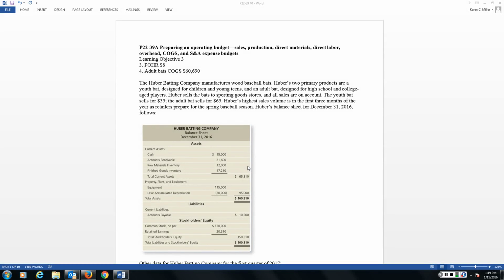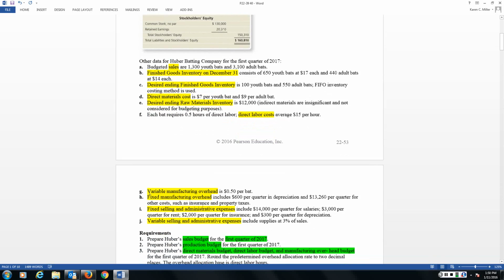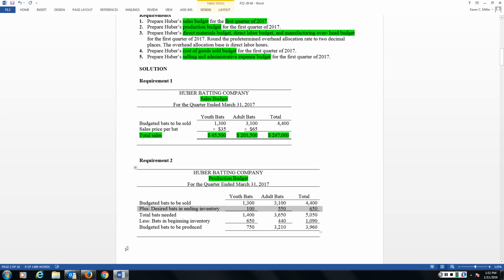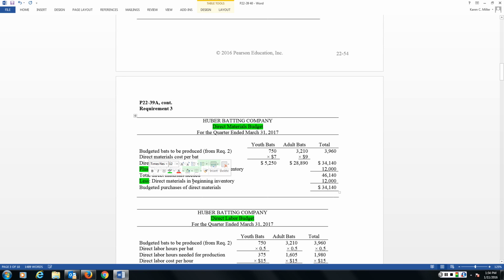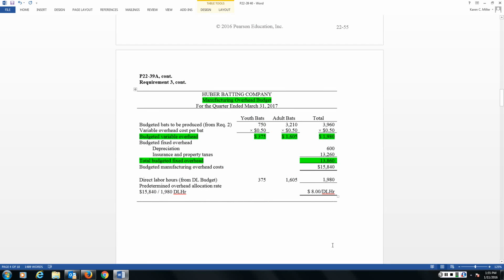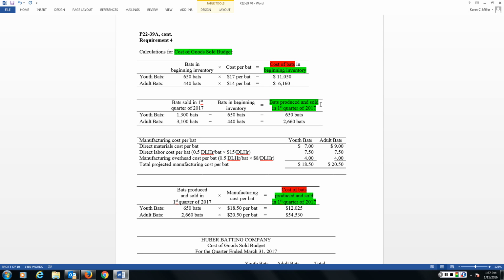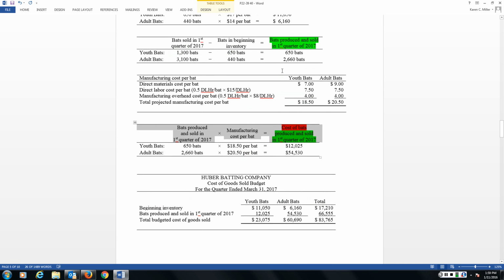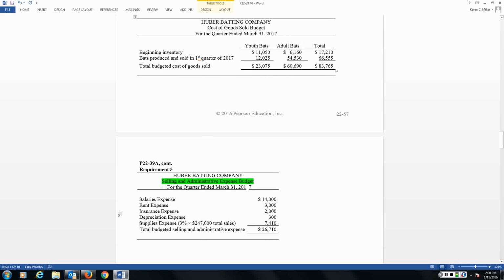011116 CH22 LO3 P39A